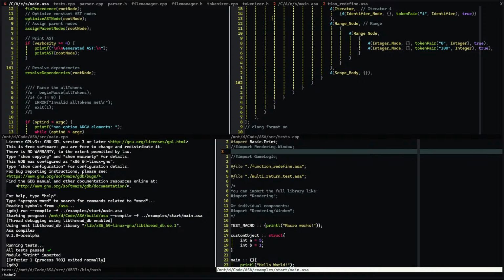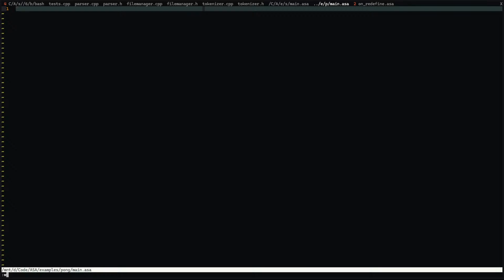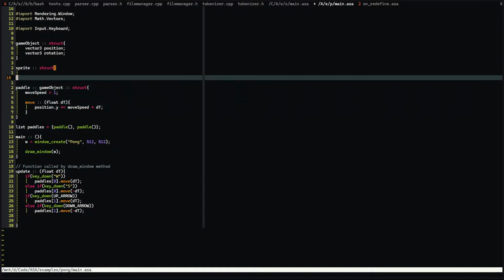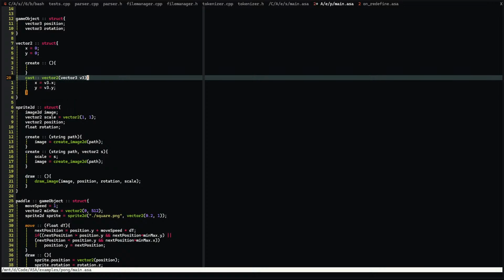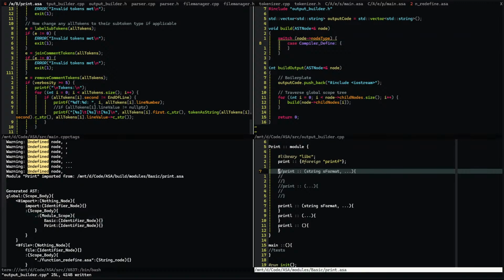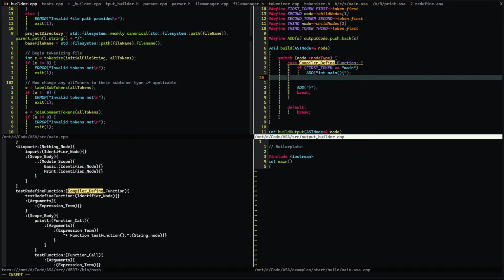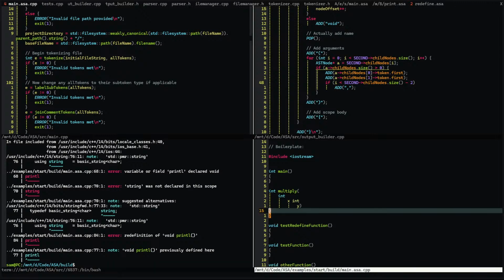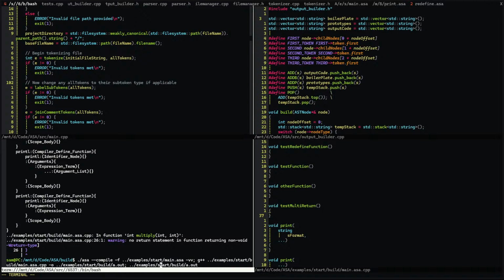🔴 ASA Programming Language Development 4